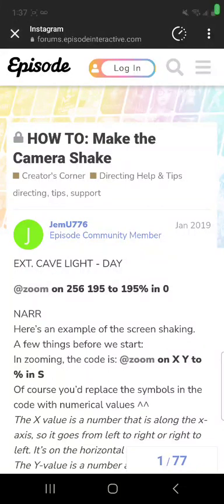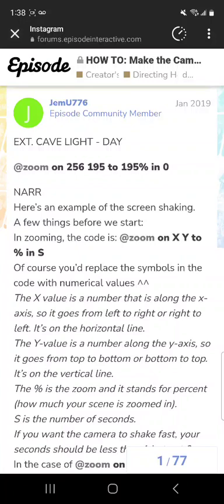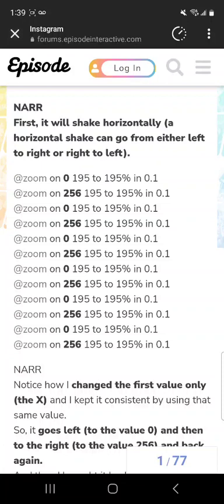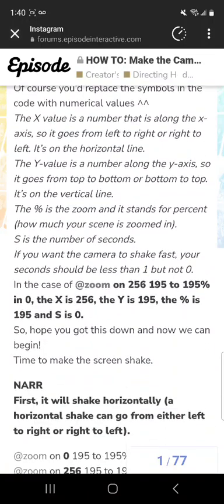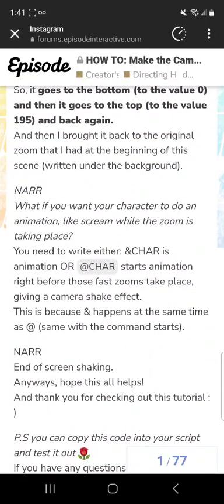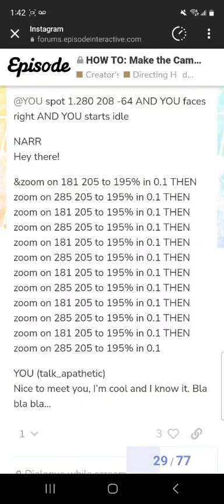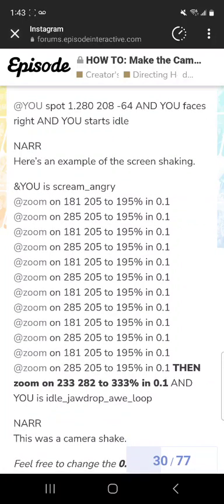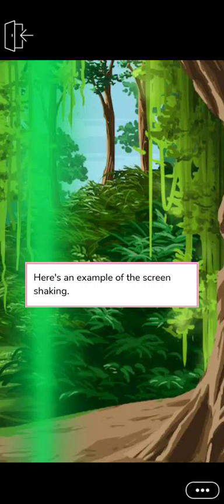Episode Interactive HOW TO: CAMERA SHAKE Tutorial by JemU776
First of all, I'm so sorry if my voice is shaky and I apologize for all the "you know" 's, haha. I really should have read from a script XD. Anyways, I hope this helps xoxo, love Jem ♡

My IG handles: jem776x ) & jemU776 Have a nice morning/day/noon/evening/night wherever you're at ♡♡♡♡